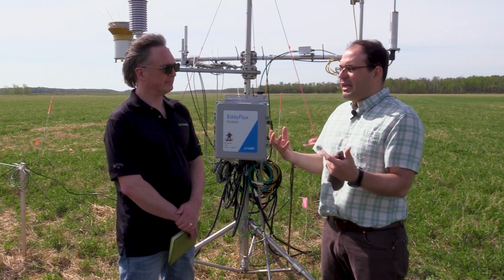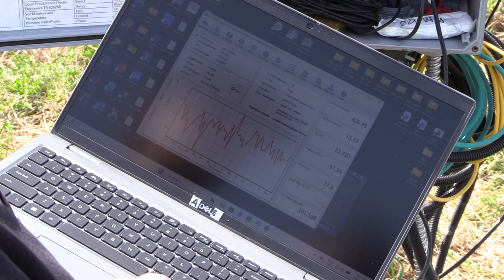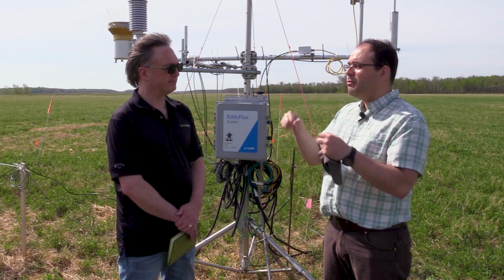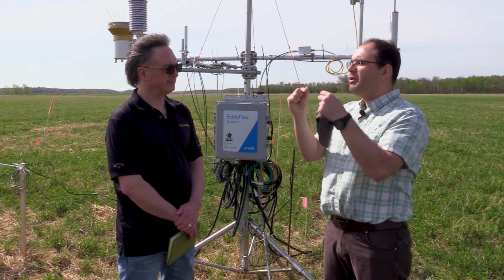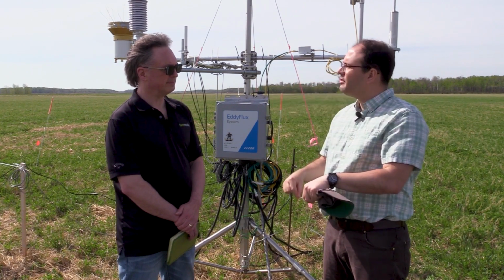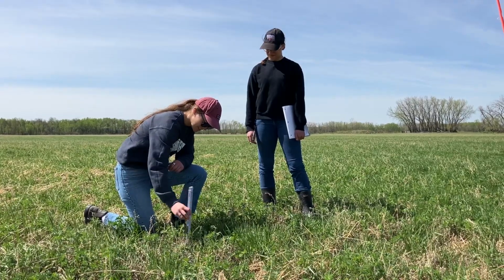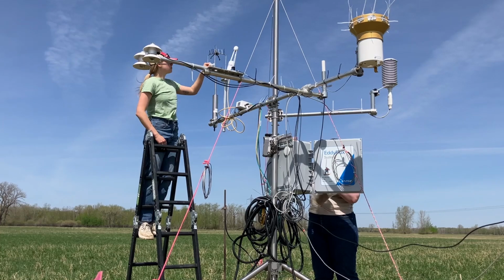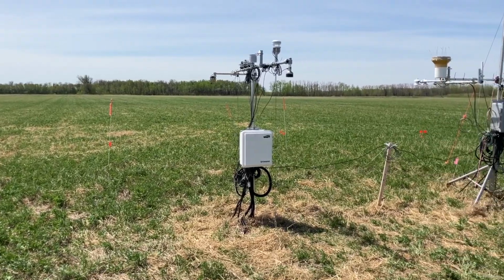AGronomyTV: Flux towers – Not your average in-field weather station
Henrique Carvalho, an assistant professor at the University of Manitoba, has six flux towers located across agro-Manitoba. Their purpose? To measure the exchange of carbon dioxide and water between the ground and the atmosphere (and more) to see how different crops use these essential natural resources for crop production. For AgronomyTV, Carvalho speaks with Greg Berg, digital editor for Glacier FarmMedia, about how the flux towers work and how this research can be used as a dataset to develop future crop growth and yield models.